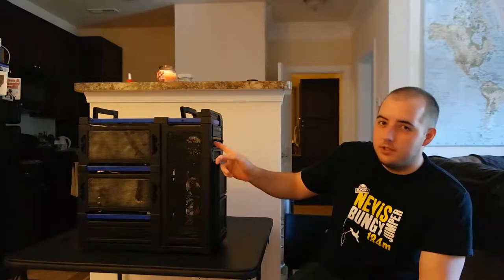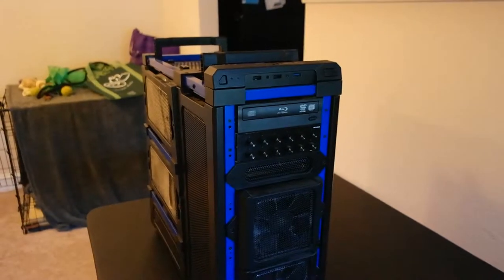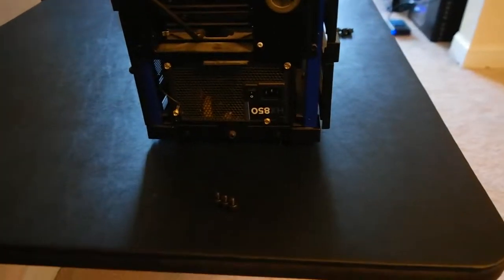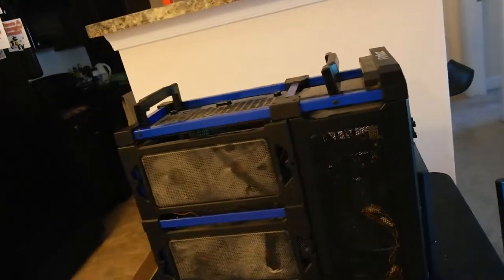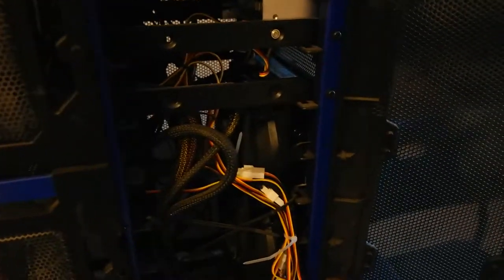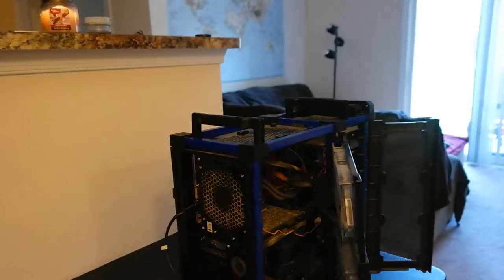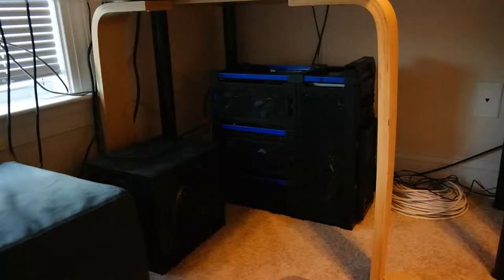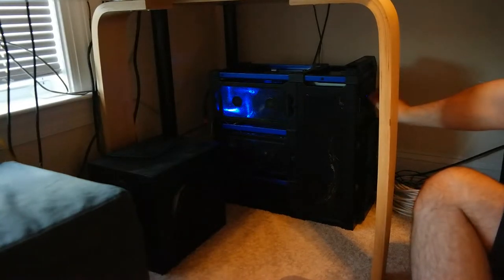Antec Lanboy Case Cleaning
Just a short video of cleaning out a PC in my apartment. No real purpose except to discuss the pros and cons of a mesh case.